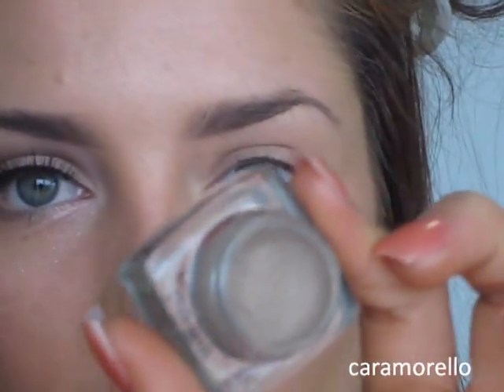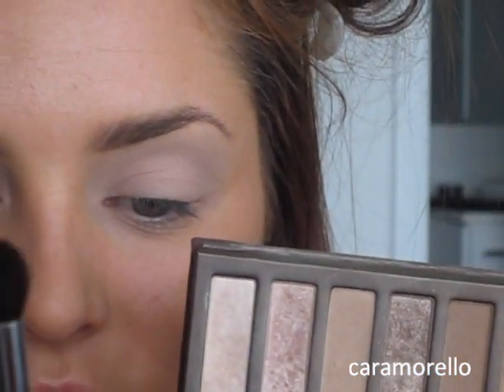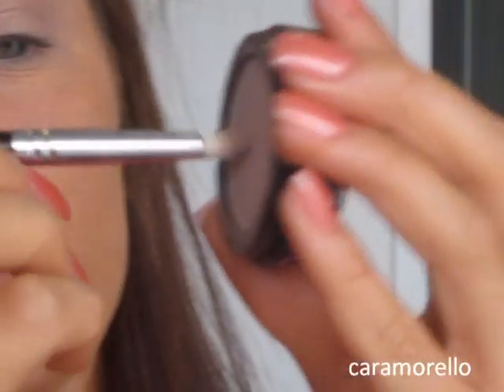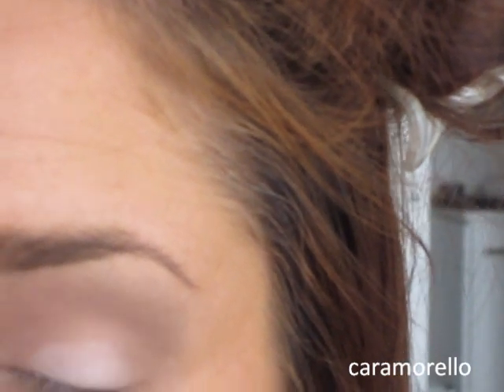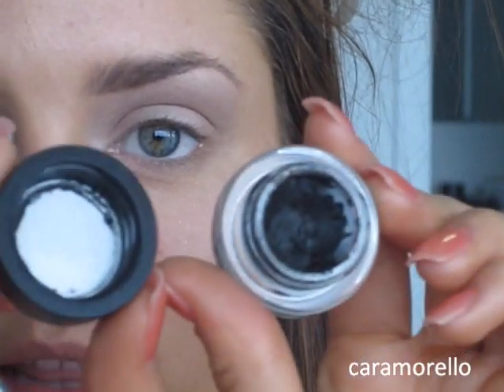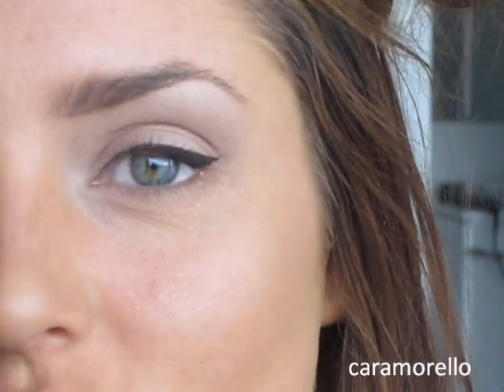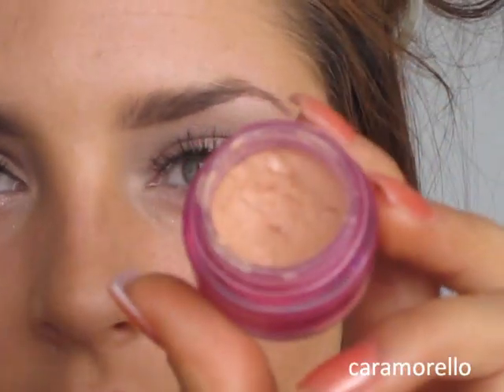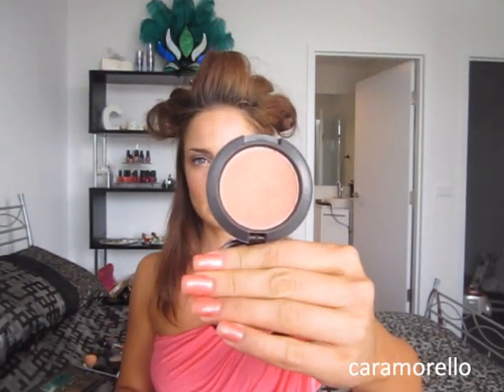Victoria's Secret 2011 Makeup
PRODUCTS:
Chanel Perfection Lumiere
Mac Studio Finish Concealor
Bobbi Brown Creme Shadow in Cement
Mac Shadow in Rosy Outlook
Urban Decay Shadow in Sidecar
Makeup Store Microshadow in Chocolate
Mac Shadow in Et Tu, Bouquet
Mac Fluidline in Blacktrack
Lancome Mascara in Hypnose Drama
Ardell Lashes in Demi Whispies
NARS Brozer in Laguna
Maybelline Dream Mousse in Coral
Mac Powder Blush in Springsheen
Mac Mineralize Skin Finish in Soft & Gentle
Lancome Le Contour Lipliner in Beige Rose
Mac Lipstick in Myth
Chi Chi Lipgloss